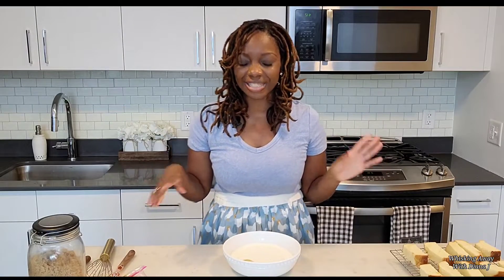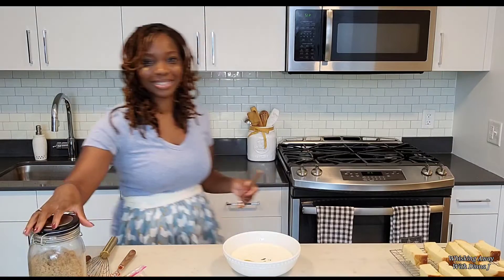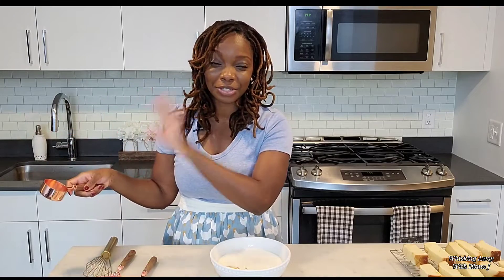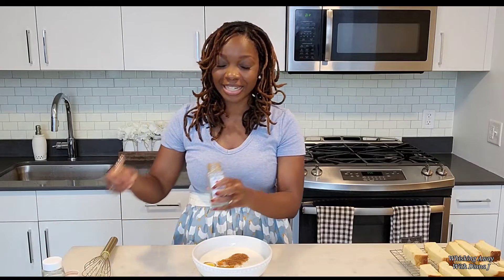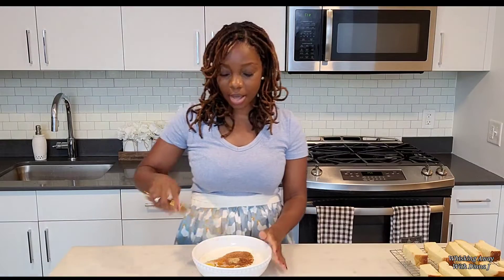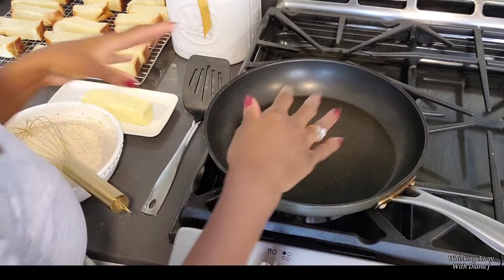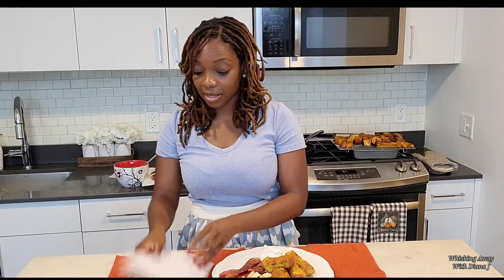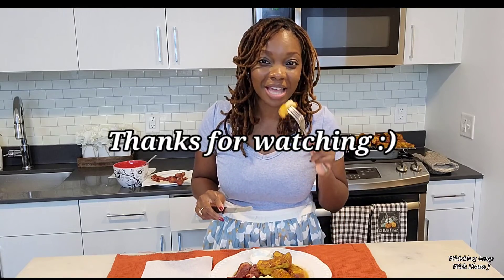How To Make Pumpkin Spice French Toast Sticks | Fall Food Friday Collab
Hi everyone :) In this episode I'm going to show you how to make delicious pumpkin spice french toast. It is absolutely delicious.

Ingredients

-1/2 cup of milk
-1/2 cup of heavy cram
-1 egg
-1/4 or 1/3  cup of pure pumpkin puree
-3 tablespoons of brown sugar
-1 tablespoon of vanilla
-1/2 teaspoon of nutmeg
-1/2 teaspoon of cinnamon
-1/4 of a teaspoon of ginger
-A pinch of salt (1/8 teaspoon)
-Challah or brioche bread

Music
   Kinemaster
   -Boracay Breeze
   -Stay a Min Inst.